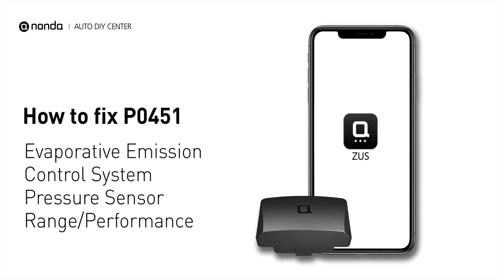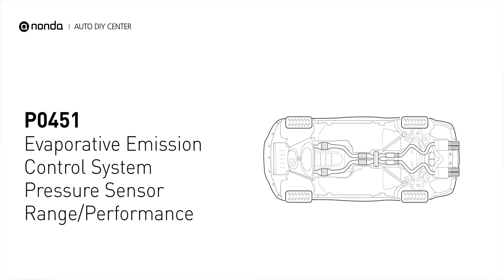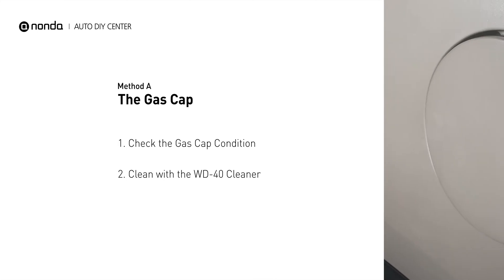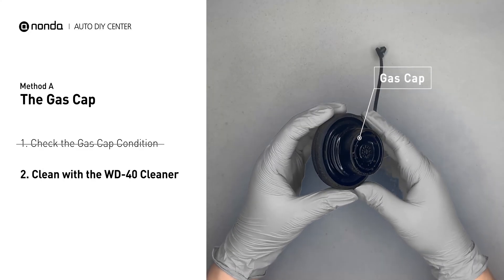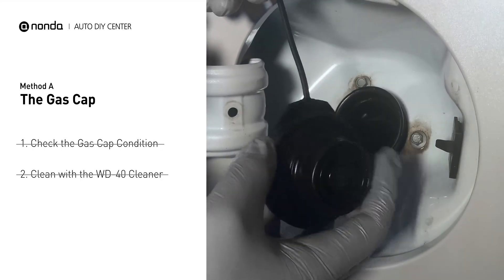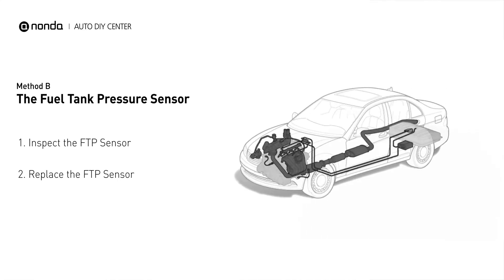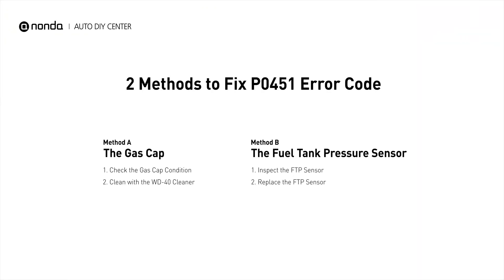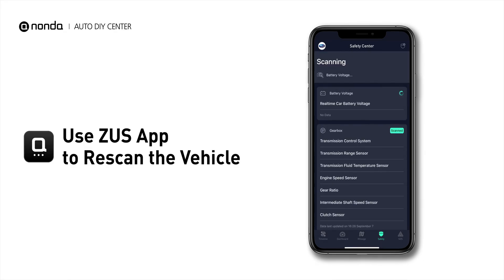How to Fix P0451 Engine Code in 3 Minutes [2 DIY Methods / Only $4.35]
Claim your FREE engine code eraser

Engine Code P0451: Evaporative Emission Control System Pressure Sensor Range/Performance. It means that the evaporative pressure sensor has detected pressure changes that are outside the accepted manufacturer specifications for the vehicle. How to clean the gas cap. Replace the Fuel Tank Pressure Sensor. FTP Sensor Replacement.  Pressure Sensor Malfunction. Tips and tricks for cleaning the gas cap in your car and fixing code P0451.

1. Check the Gas Cap Condition
2. Clean with the WD-40 Cleaner

Fix Engine Code P0451 Easy DIY Method B | The Fuel Tank Pressure Sensor
1. Inspect the FTP Sensor
2. Replace the FTP Sensor

0:00 What is P0451
0:32 Method A - The Gas Cap
1:17 Method B - The Fuel Tank Pressure Sensor
1:48 Claim a FREE Engine Code Eraser